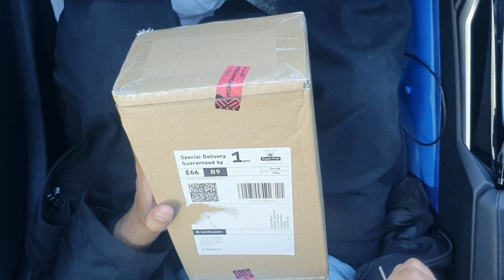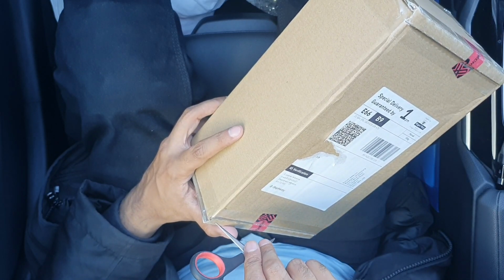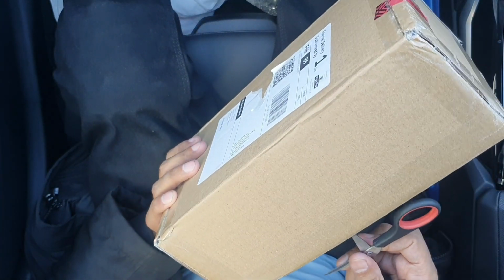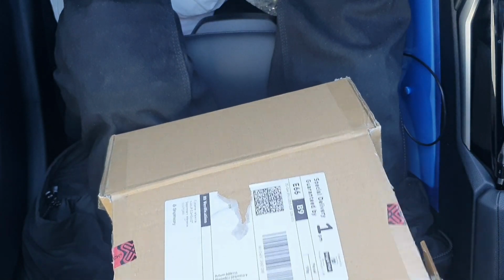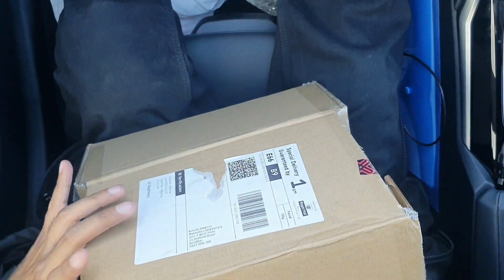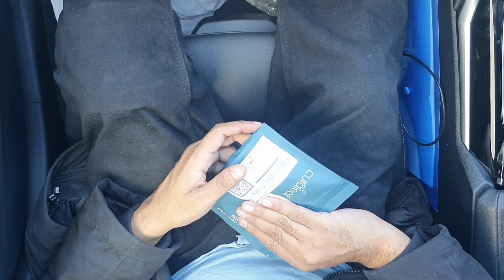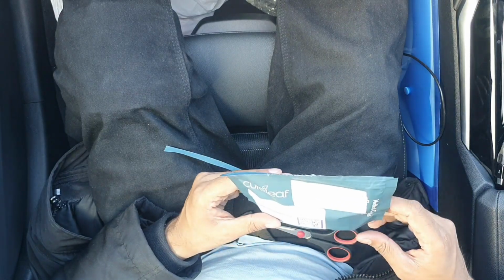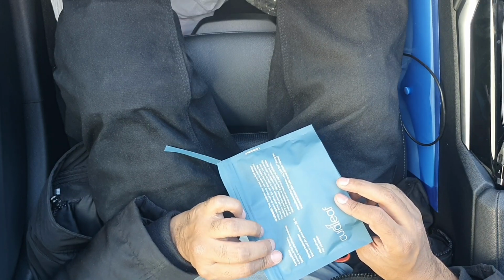Curaleaf Lavender Cake from Mamedica, unboxing and first impressions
THIS VIDEO IS MADE OF DOCUMENTARY AND EDUCATIONAL PURPOSES ONLY

My parcel arrived today from mamedica and should contain 10g Lavender cake. Let's unbox it together and I will give you my initial thoughts on this flower.